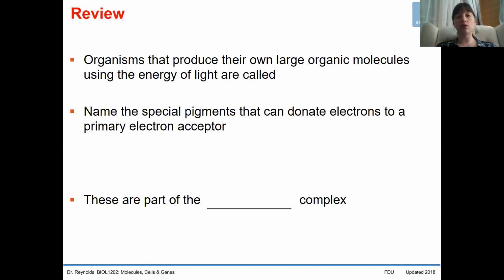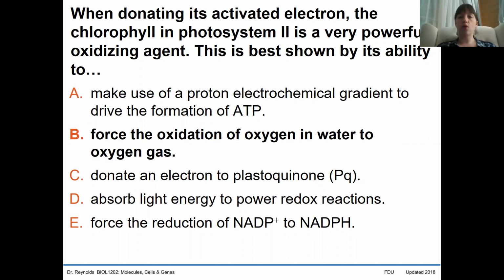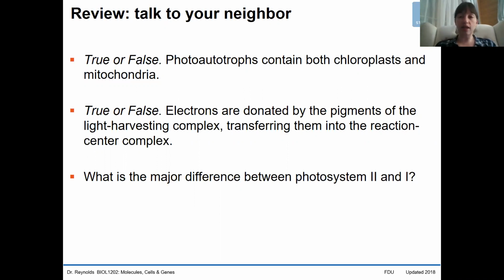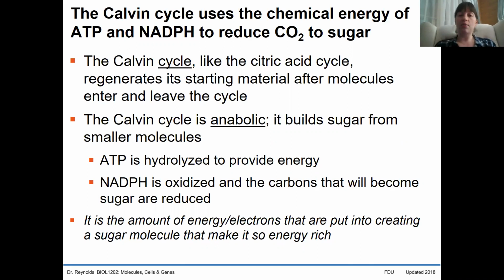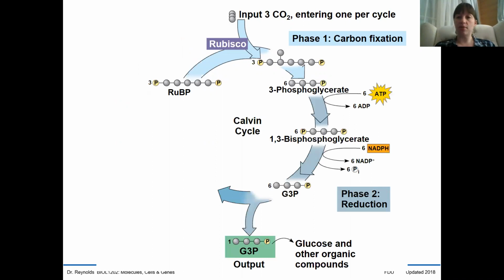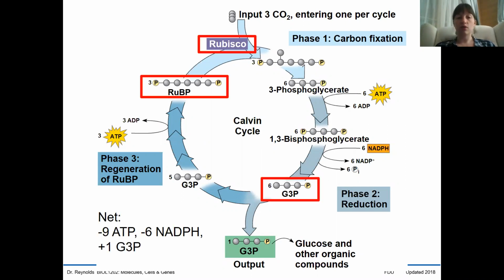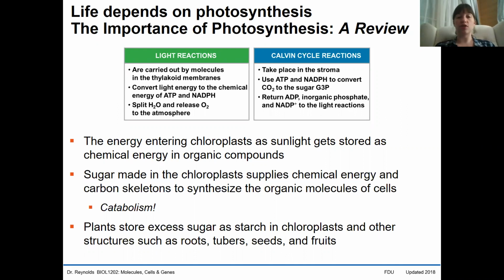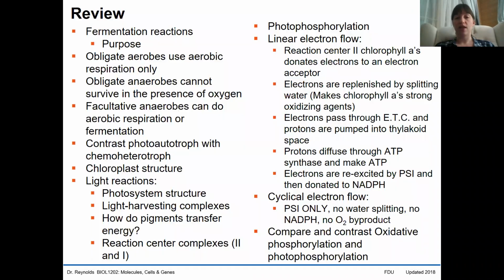8.3 Photosynthesis Light independent